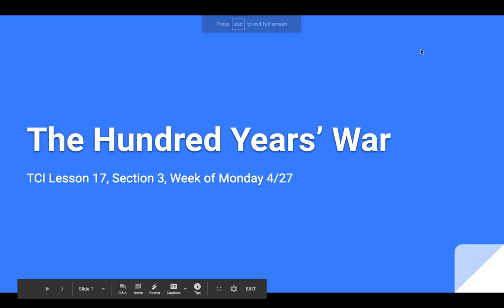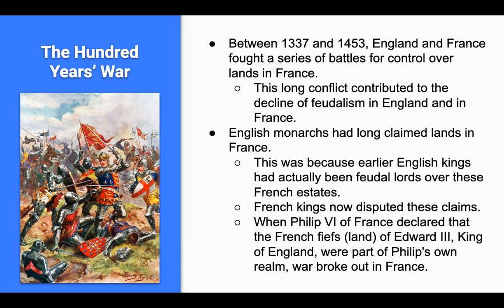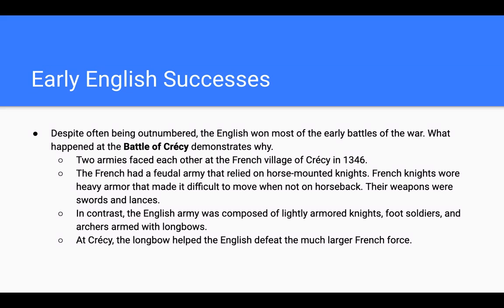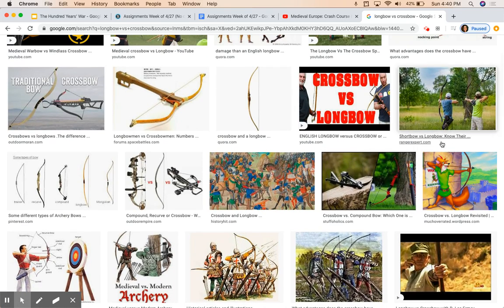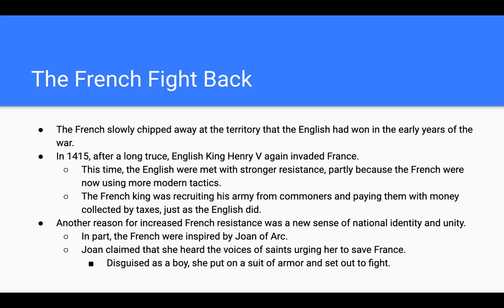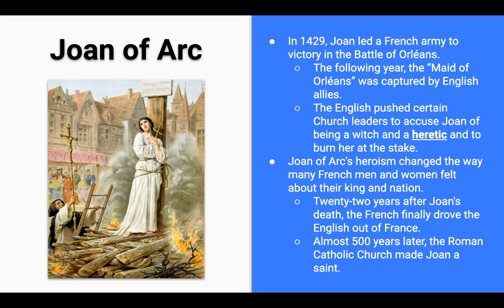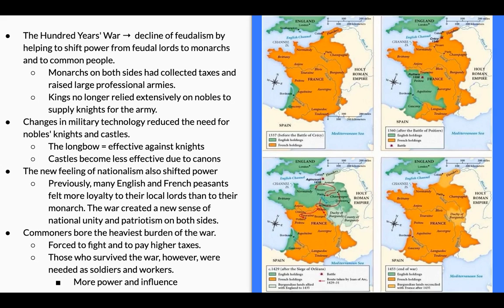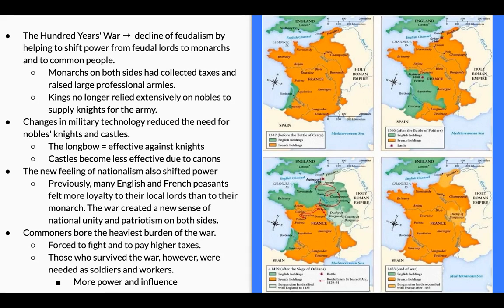TCI Lesson 17, Section 3: Hundred Years' War